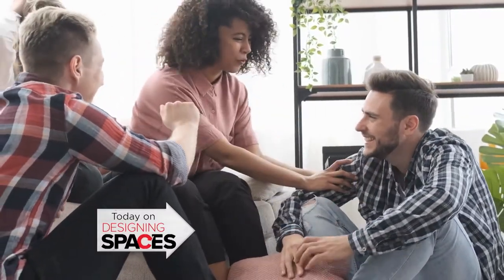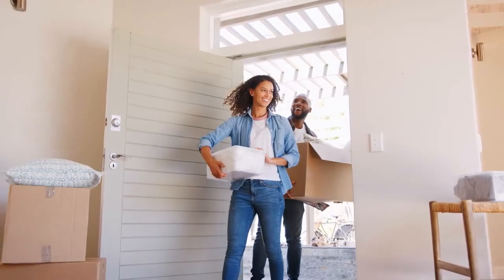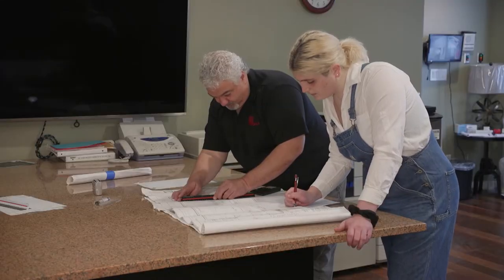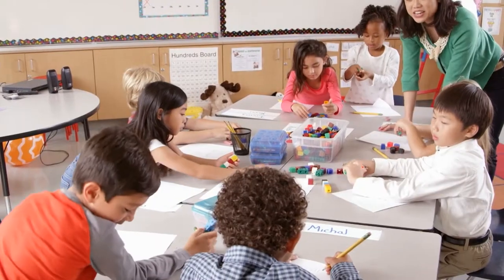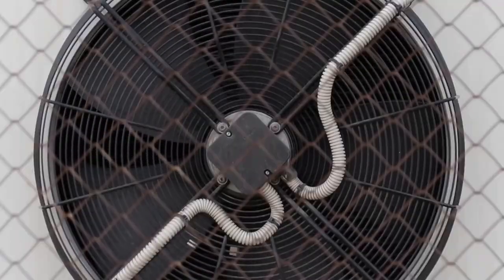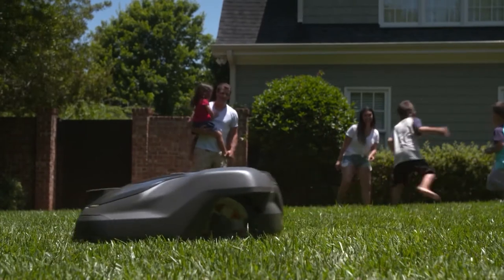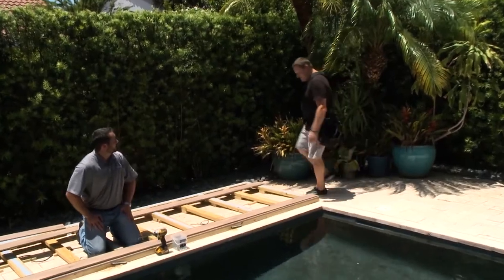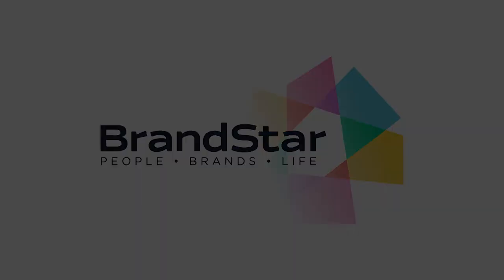Building, Buying, Restoring & Renovating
On today's episode of Designing Spaces, we check out home building tips, space-saving furniture, building restoration and repair, and expert advice on buying or selling a home.

For over 50 years, Mountaintop Construction has been providing high-quality construction services throughout Northern New Jersey.

Long Island Closet Design is a full-service storage solution company that can handle the design, manufacture, and installation phase.

For over 30 years, Apple Restoration has been repairing and restoring the outside of buildings.

Berkshire Hathaway HomeServices New Jersey Properties is the premier real estate company in Northern and Central New Jersey.

Dynamic Air Quality Solutions provides affordable cleaning solutions for homeowners to improve their indoor air quality.

It’s time to spend more time with your family, and less time mowing the lawn. Big or small, rain or shine, Husqvarna has an Automower® for every yard, everywhere.

DS8492NYC